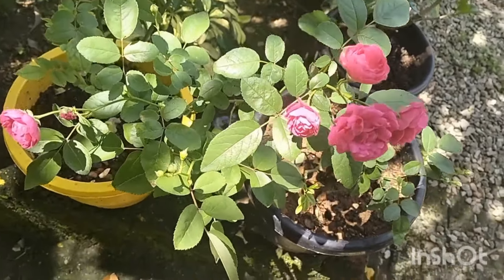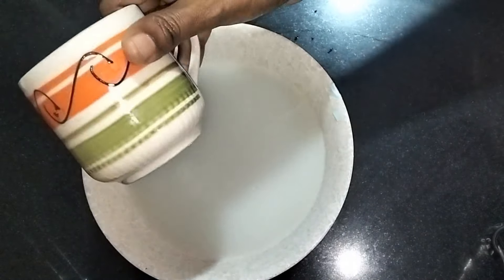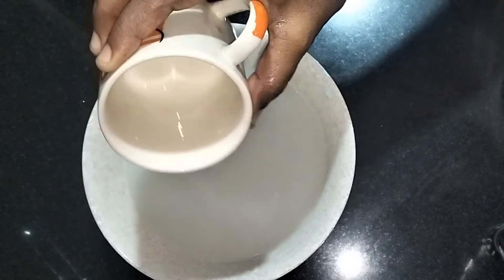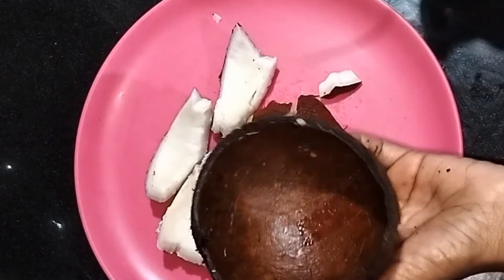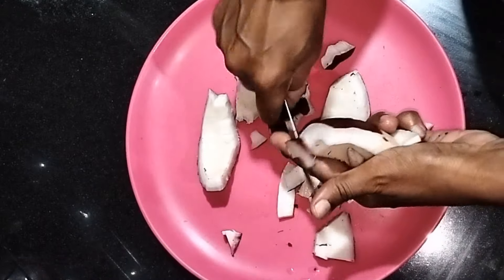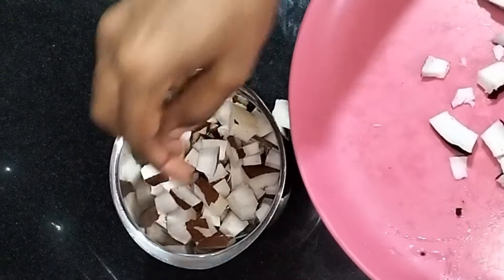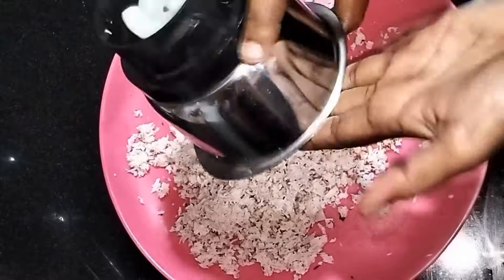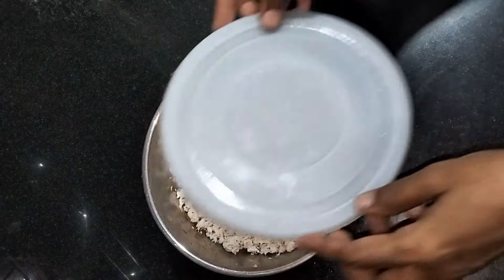തേങ്ങ ചിരവാൻ ഇനി എന്തെളുപ്പം ചിരവ വേണ്ട കിടിലൻ സുത്രം